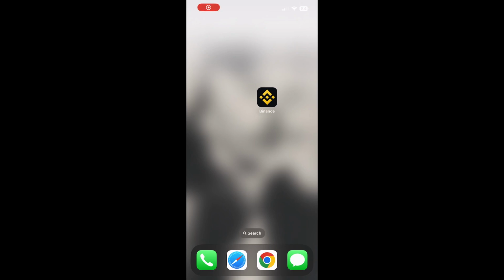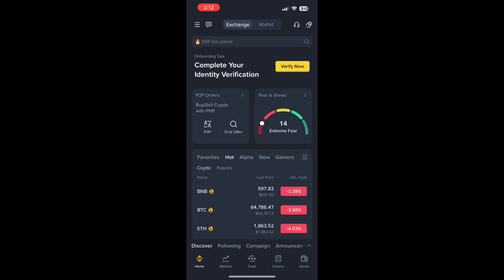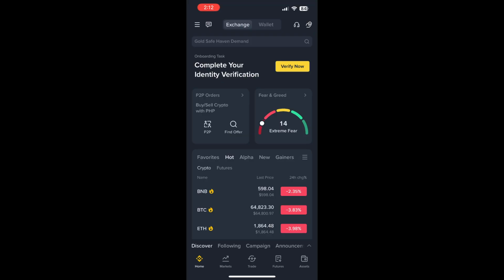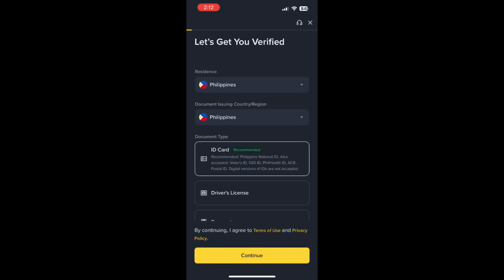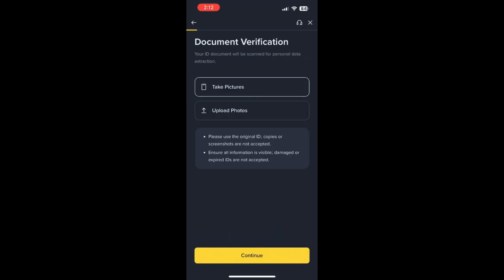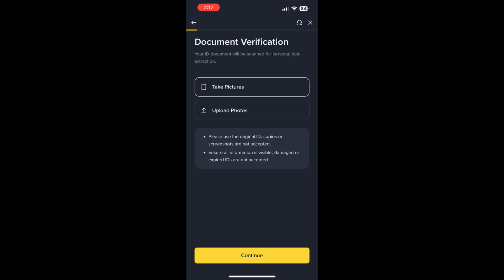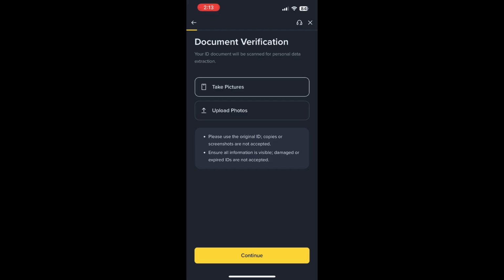How to Verify your Binance Account [2026 Full Guide]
In this video, I will show you how to verify your Binance account step by step. You will learn how to find the identity verification section, how to submit your personal information and ID documents, and how to complete face verification to unlock full deposit, trading, and withdrawal limits.

This Binance account verification tutorial will cover:
✅ How to verify your Binance account and complete KYC
✅ How to log in and open your Binance profile or Identity Verification section
✅ How to select Personal or Individual verification and choose your country
✅ How to fill in your full name, date of birth, nationality, and address
✅ How to make sure your personal details match your ID documents exactly
✅ How to choose your ID type such as passport, national ID, or driver's license
✅ How to scan or upload your ID document clearly and in color
✅ How to complete face verification with your phone camera
✅ How to submit your verification and check your approval status
✅ How your Binance limits and features increase after verification is approved

By the end of this video, you will understand how to verify your Binance account, even if you are a complete beginner. You will see exactly how to go through each KYC step and submit your documents correctly to get approved as quickly as possible.

If you are asking how to verify your Binance account or how to complete Binance KYC identity verification, this video is for you. I will also explain how to take clear ID photos that pass verification, because knowing this helps you avoid common submission mistakes that can delay or reject your verification application.

Binance is the world's largest cryptocurrency exchange with over 200,000,000 users globally, offering full account features and higher limits to verified users.

If you have any questions after watching this Binance tutorial, ask me in the comments below and I'll reply to you personally!